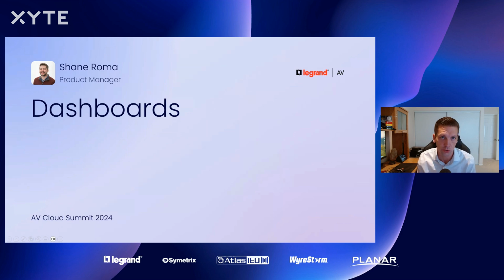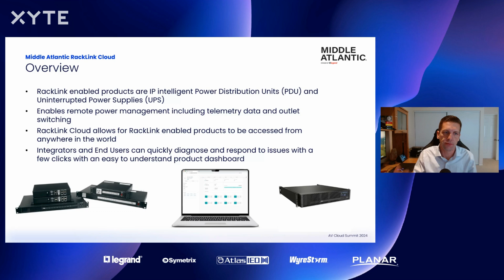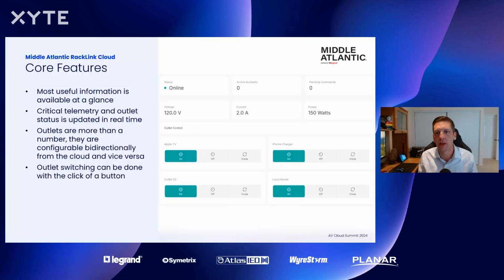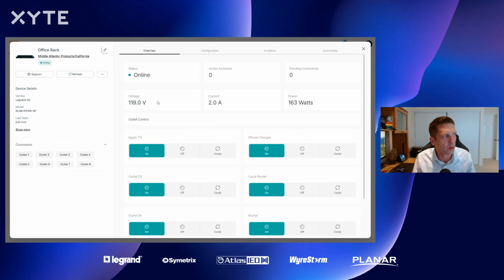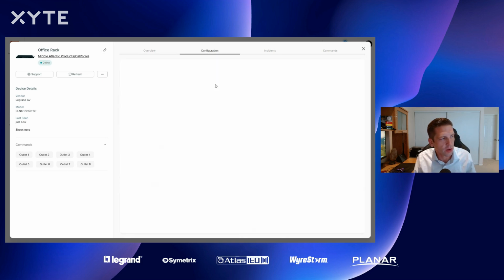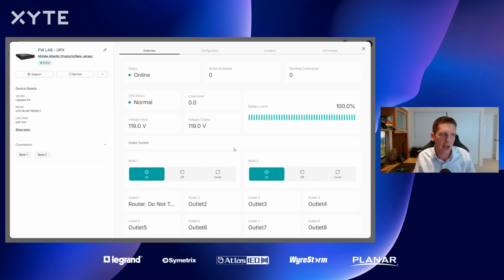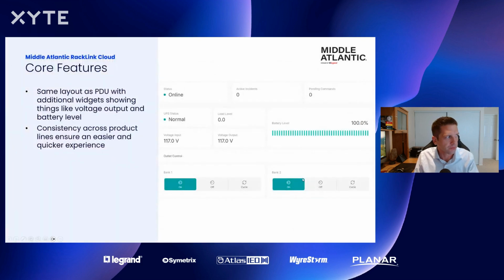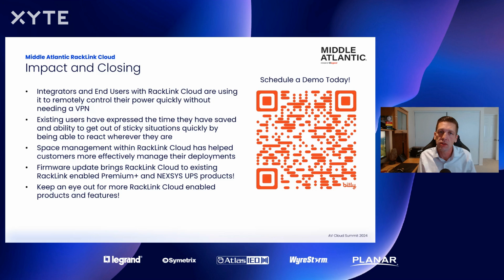Legrand AV Case Study at the AV Cloud Summit 2024: Dashboards